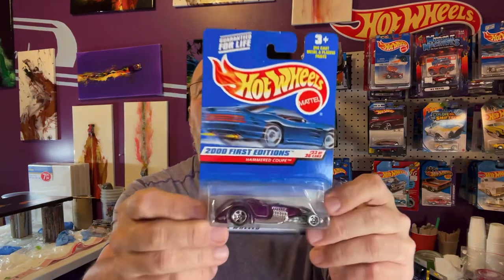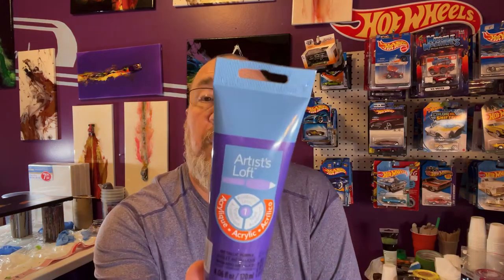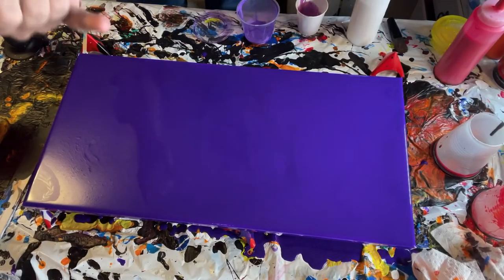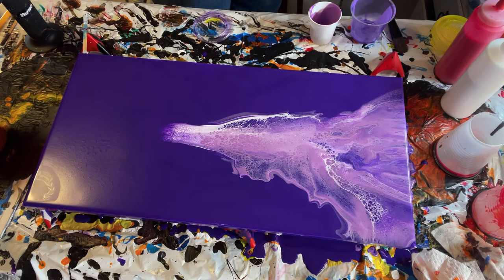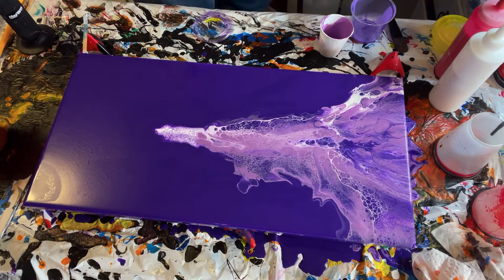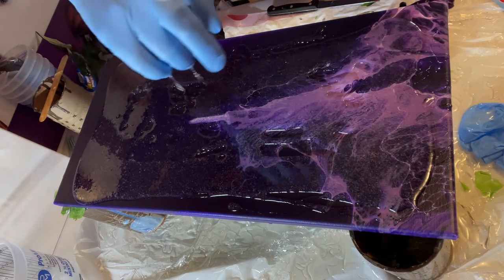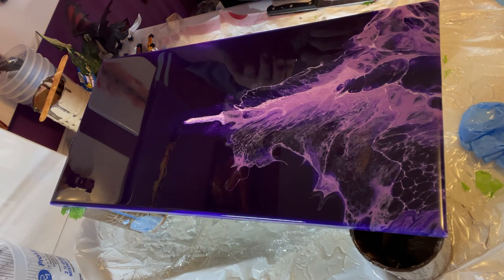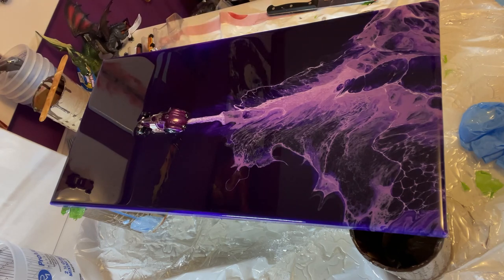Purple Hammered Coupe! Hot Wheels Themed Painting, Dutch Pour Painting!